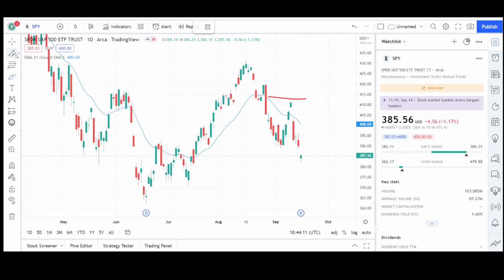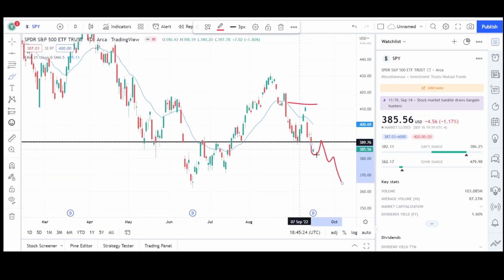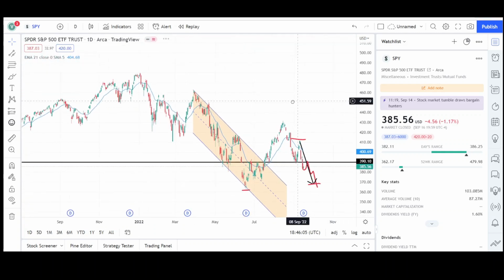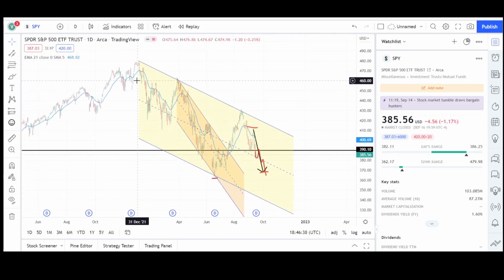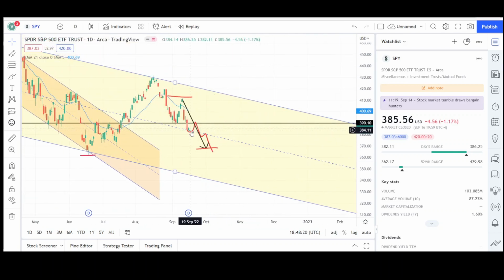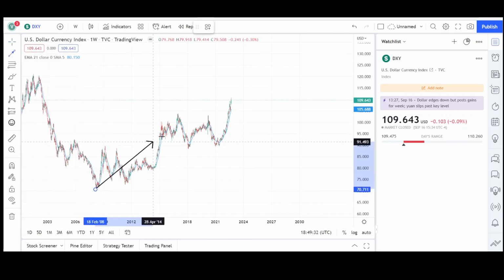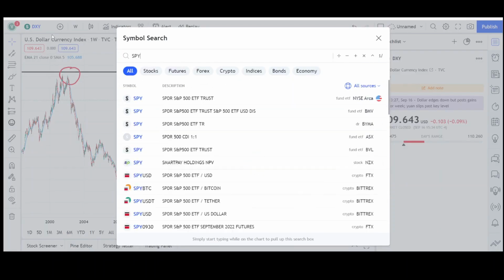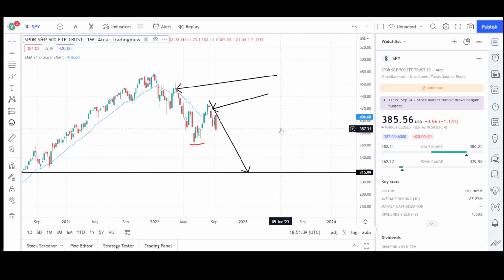SPY ETF TRUST Weekly Recap (9/18/2022) | Price Targets Using Technical Analysis.